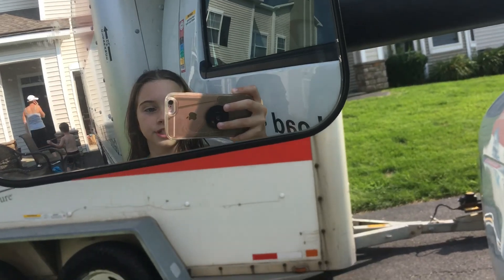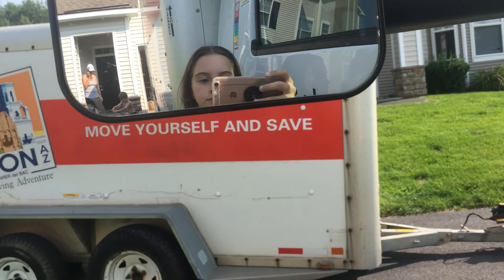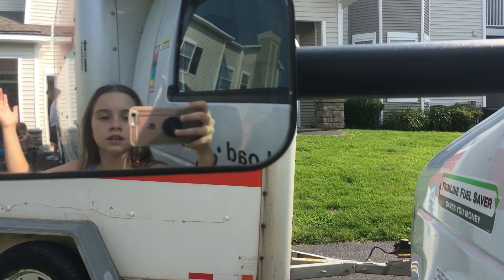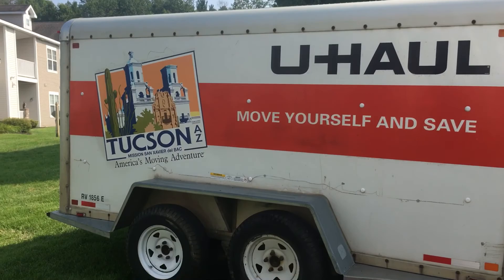Are new apartment yeah!!!